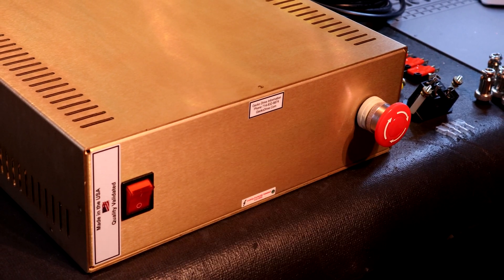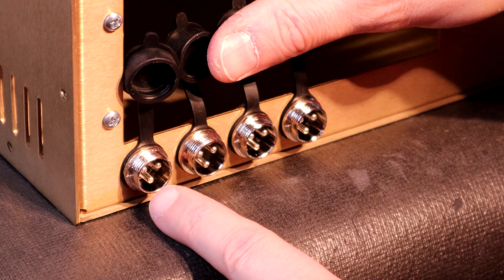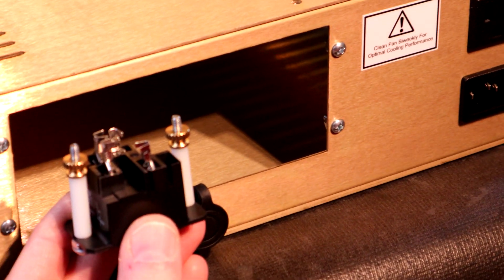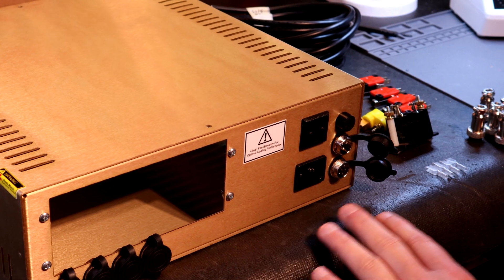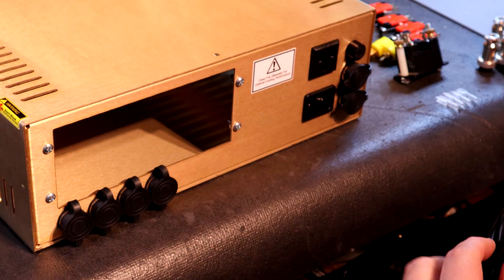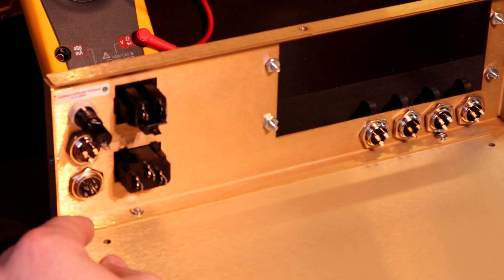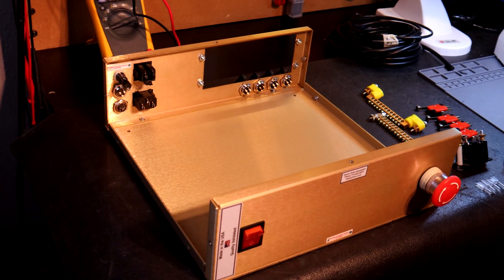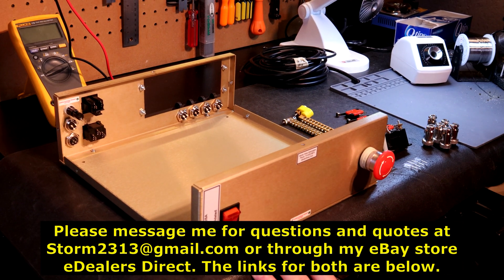Gecko G540 Enclosure Package Master DIY Edition (Shot in 4K)...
This video overview covers the most advanced G540 enclosure package on the market. This unit features the most requested options, and includes a pre-machined back panel with GX-16 male panel mount plugs installed.

 It includes the required double shielded cables for switches, and accessories, as well as spindle relay, ground buss, and power supply V- terminal splitter.

Here's a link to the Master Edition package.

Here's the link to the enclosure with only the extra ports, and matching plugs to allow you to use your own accessories